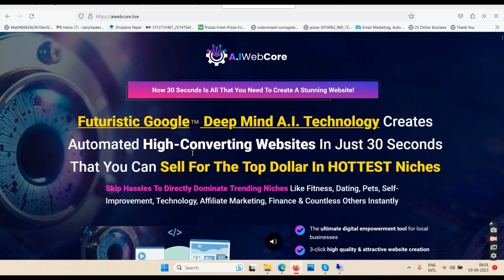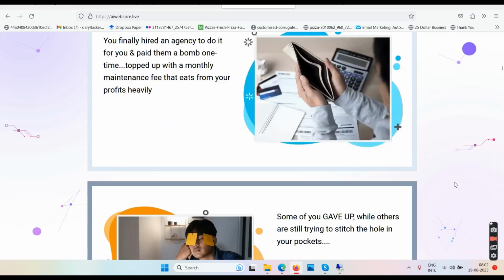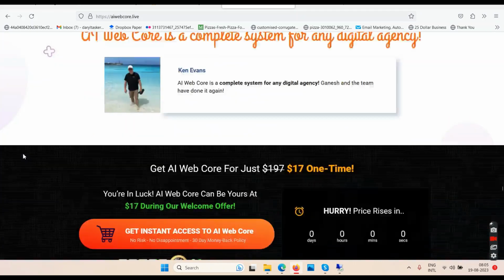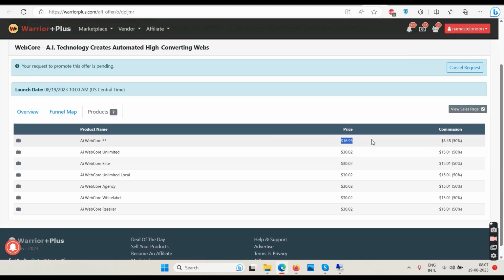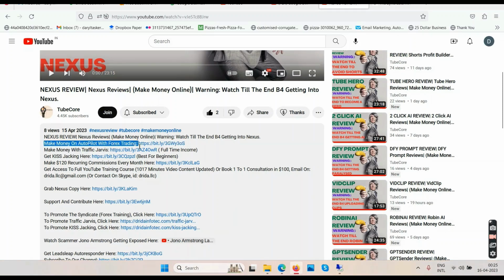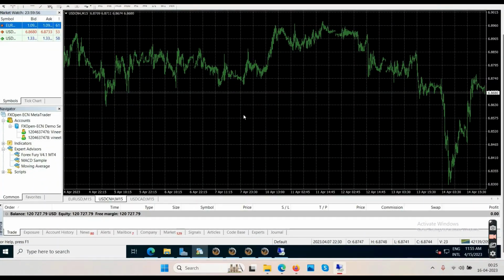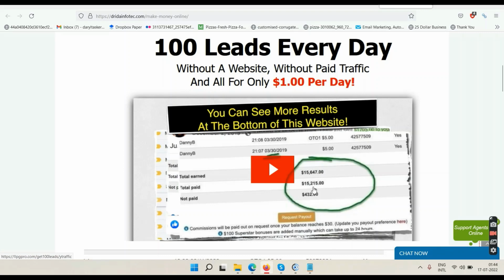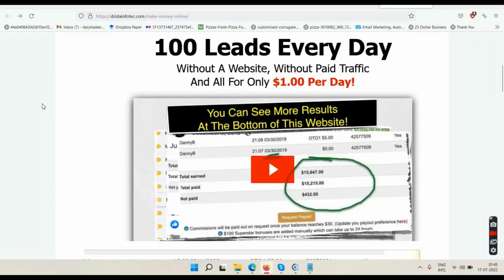AI WEBCORE REVIEW| Ai WebCore Reviews| (Make Money Online)| Warning: Watch Till The End B4 Buying.